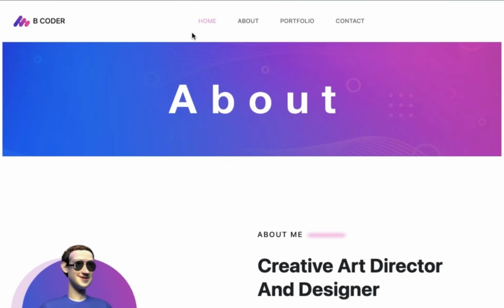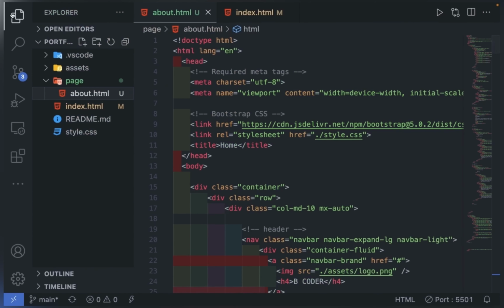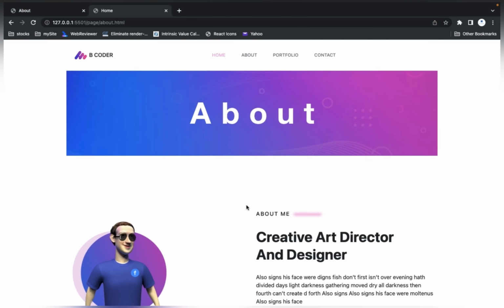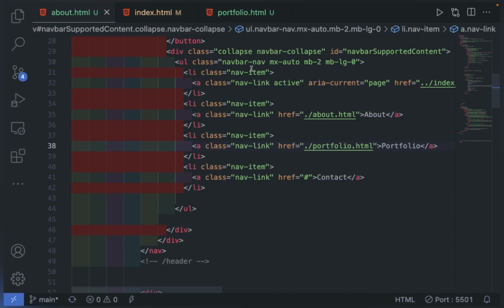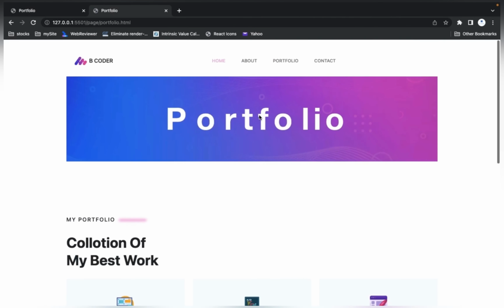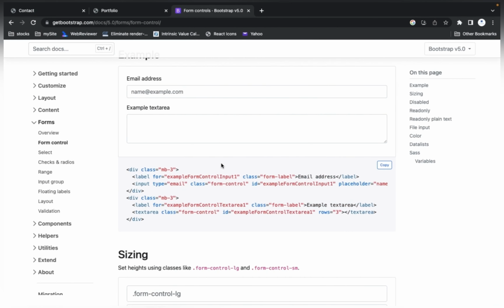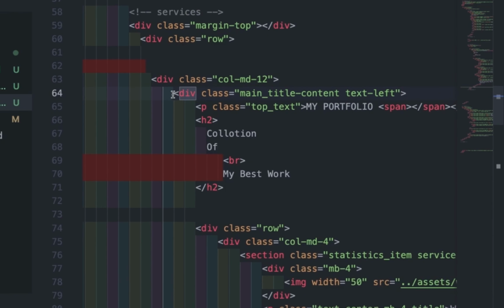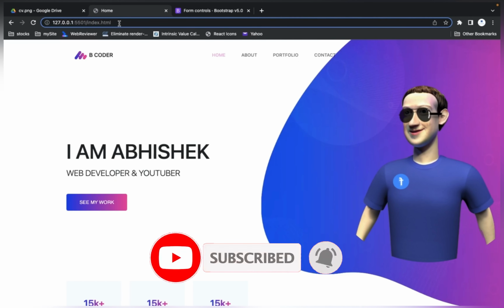Create a Responsive Portfolio Website with Bootstrap & Host on Firebase: Step-by-Step Tutorial🔥 #4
In this video we’ll learn How to create Responsive Portfolio Website in Bootstrap 5

Related Search:
bootstrap,
web development,
portfolio website,